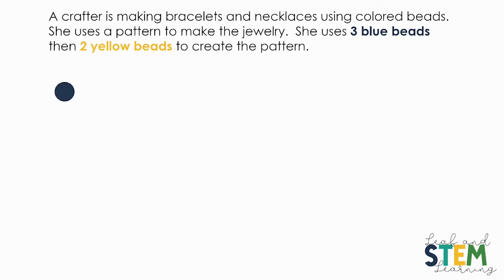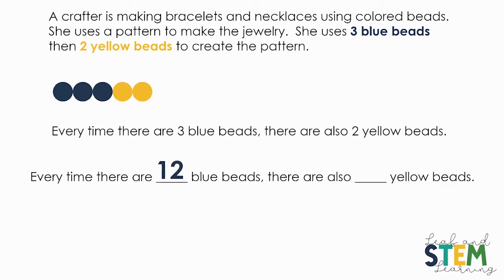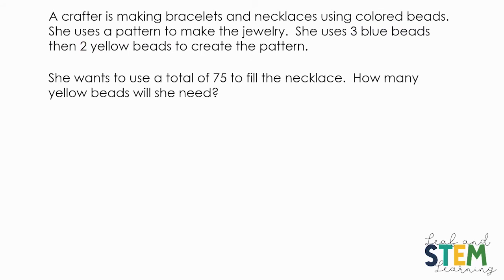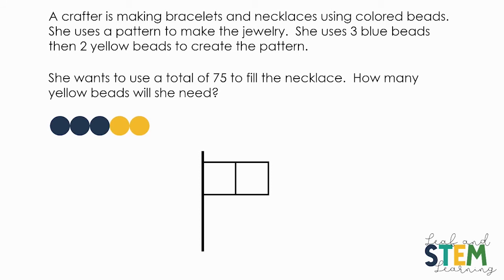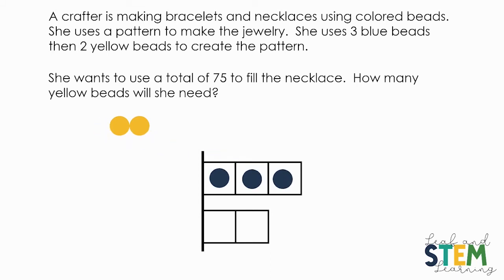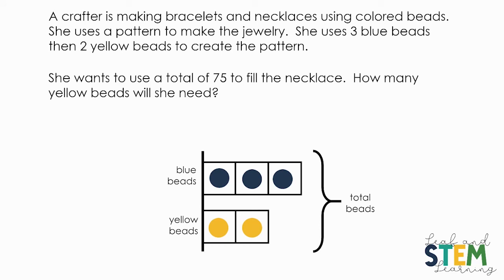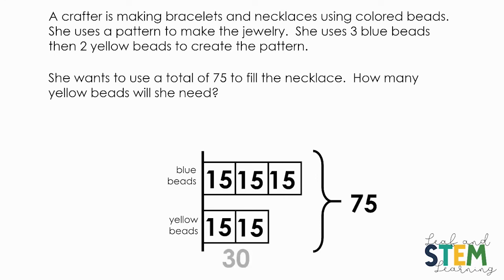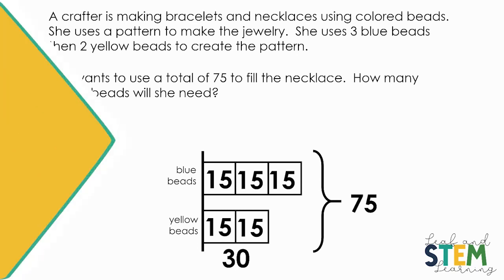Solving Ratio and Proportion Word Problems using Patterns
Ratio and proportion word problems are difficult for many students to interpret.  Using a strategy that involves finding the simple pattern that is a part of all proportional situations makes the process more concrete.  Learn how to create a simple pattern model and a strip diagram that can be used to solve ratio and proportion word problems with less student frustration and confusion.

Read more about this method and access a free lesson worksheet.  Help your students become better problem solvers!